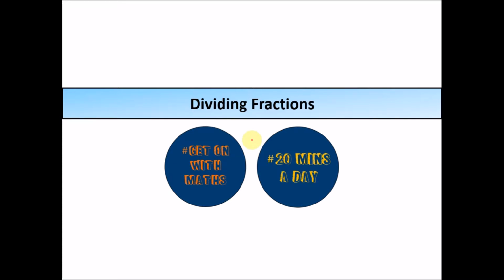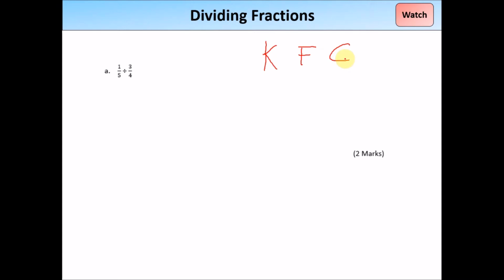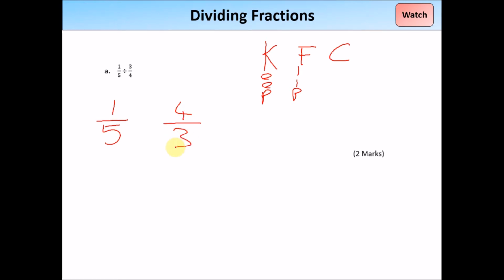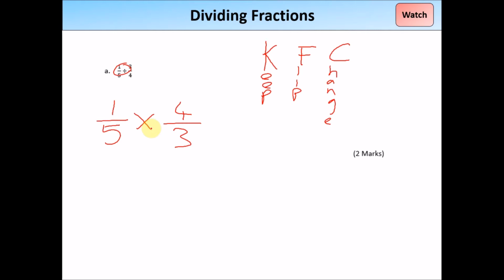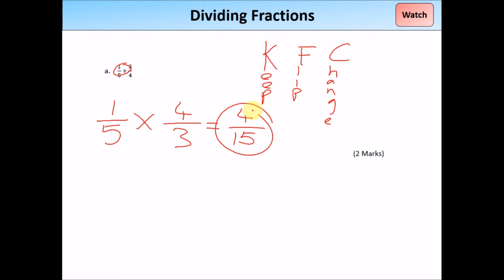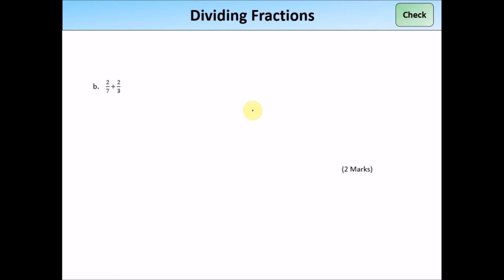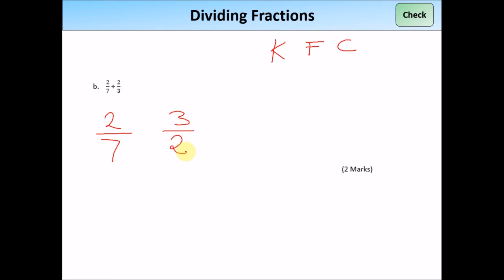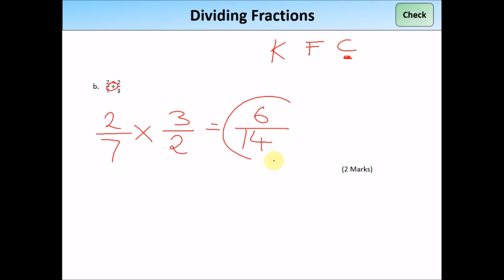Dividing Fractions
Use KFC to help you Divide Fractions